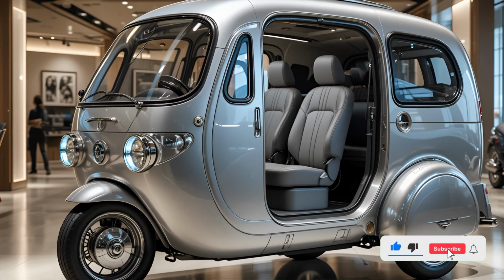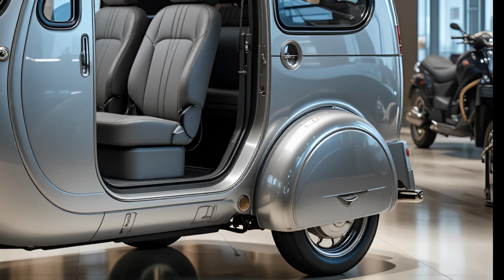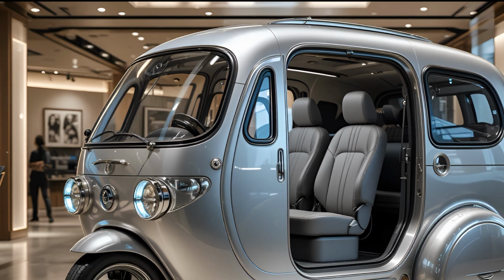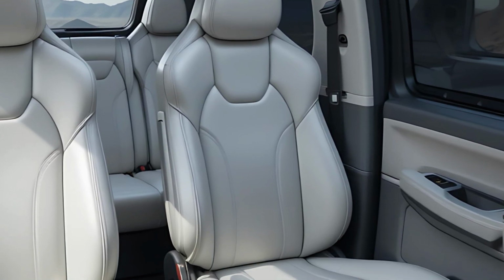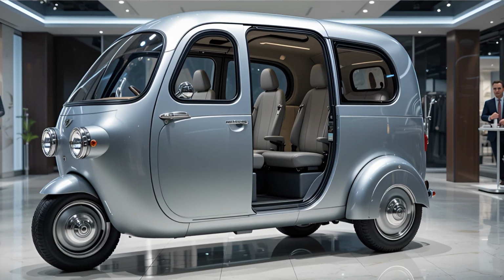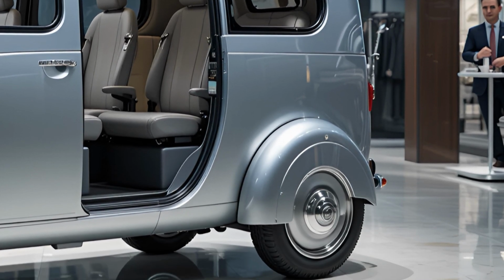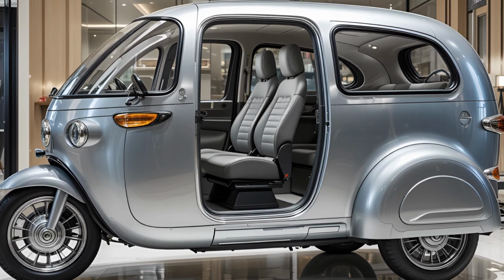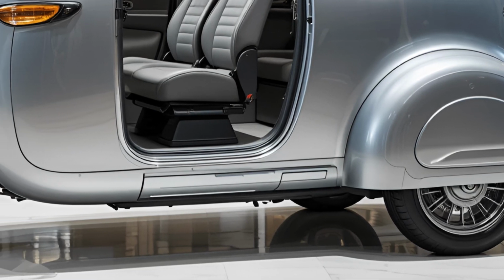2025 Electric Tricycle Camper (Silver) | Retro-Futuristic Tiny EV with Car-Style Seats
Explore the 2025 silver electric tricycle camper—our hands-on look at a retro-futuristic tiny EV built for city adventures and compact travel. We cover design, interior comfort with soft-silver car-style seats, practicality in small spaces, and why this compact camper stands out among electric micro-campers and urban EVs. If you’re comparing electric trikes, tiny campers, or minimalist travel rigs, this deep dive shows range expectations, usability, and real-world appeal to help you decide if this unique electric camper is right for you.